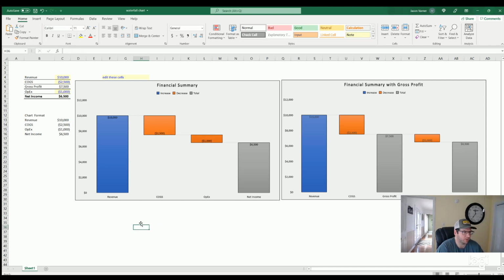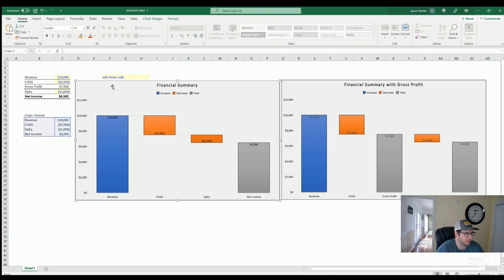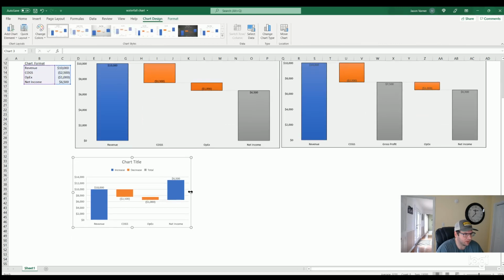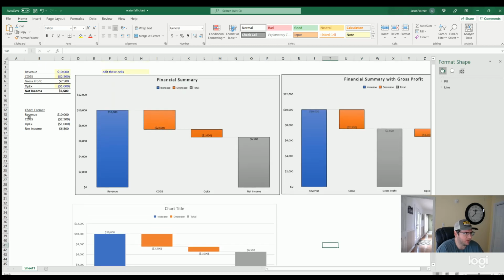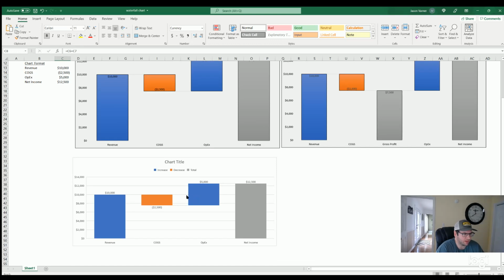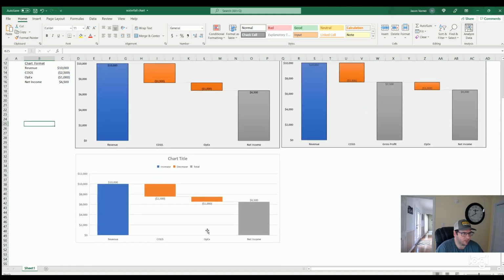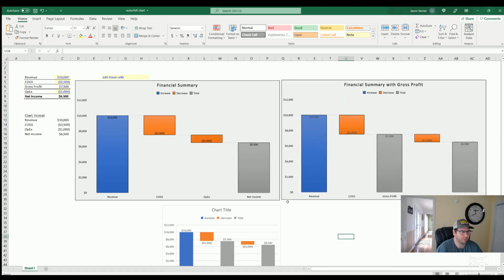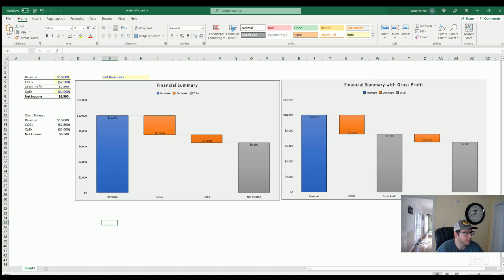Excel Waterfall Chart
This chart is usually scary to most, but I walk you through exactly how to use it and some cool formatting tips. I will send you the file you see in the video free with the purchase of any template.